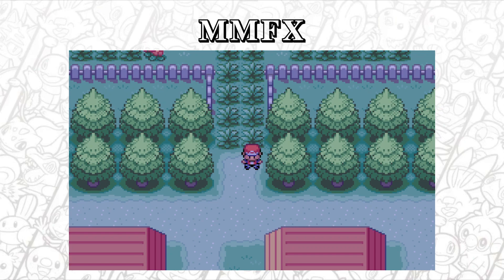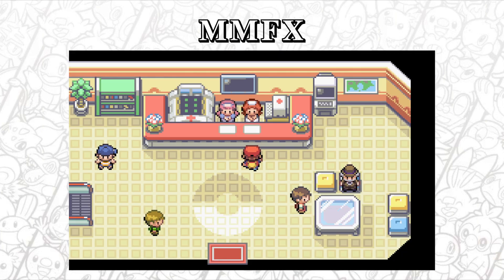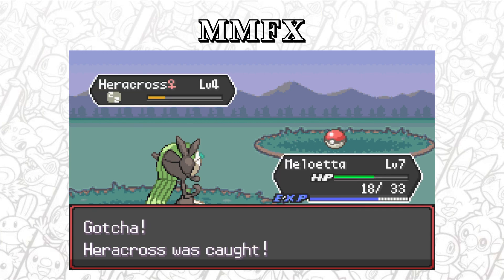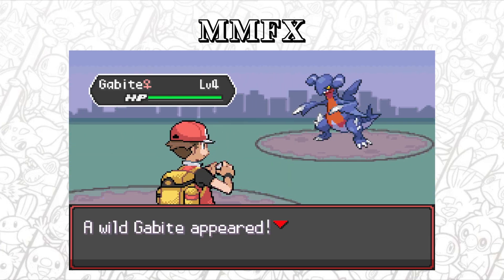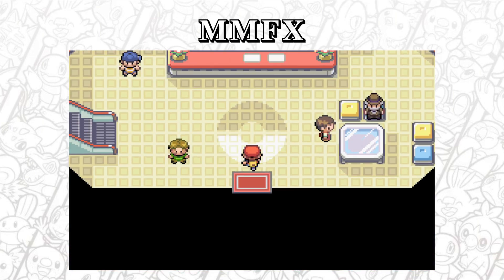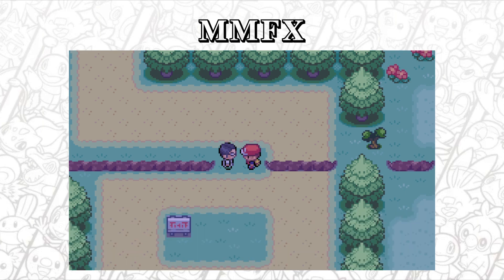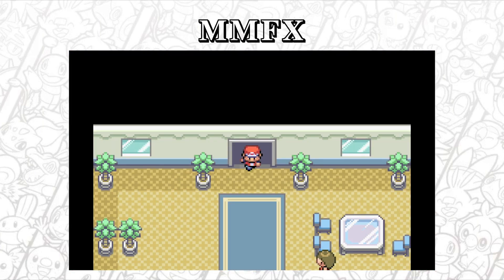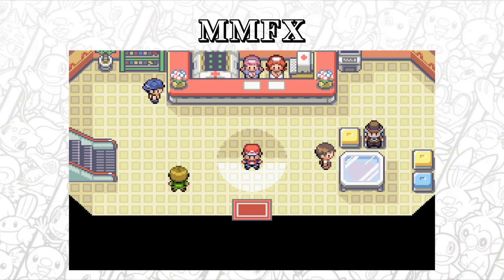POKEMON RADICAL RED!!! SO MANY ENCOUNTERS!!!!!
POKEMON RADICAL RED! NEW POKEMON NUZLOCKE!

MANY MANY ENCOUNTERS!

we are bringing back the main pokemon games to the channel. Nuzlocke and randomizers are back!